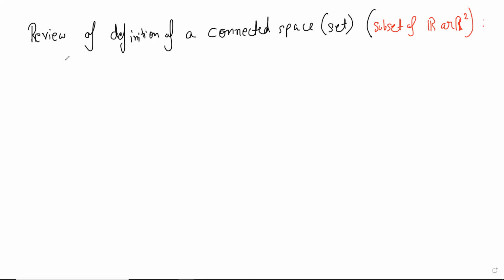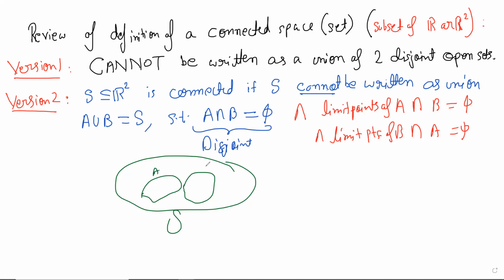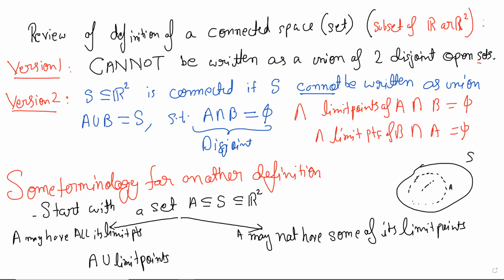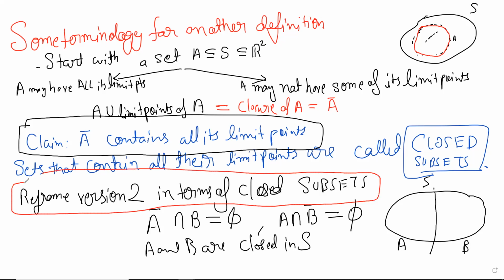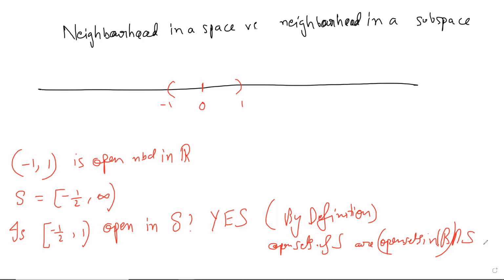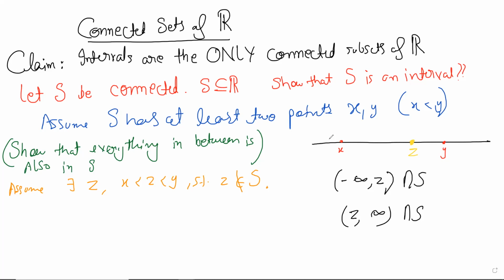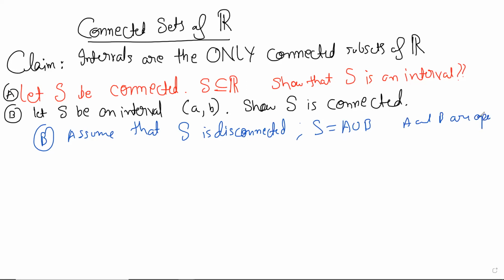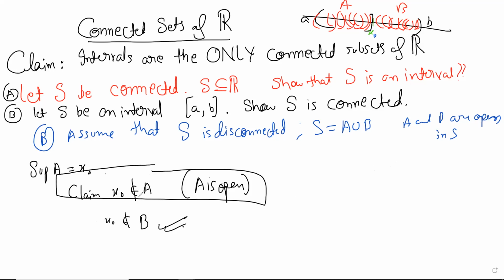Complex Analysis: Special Subsets of R^2 : Connected sets part 2